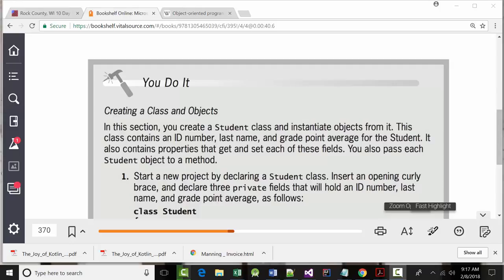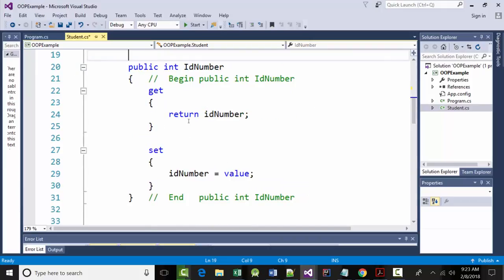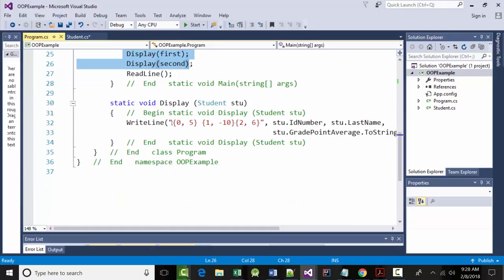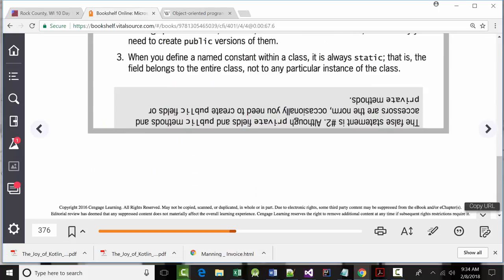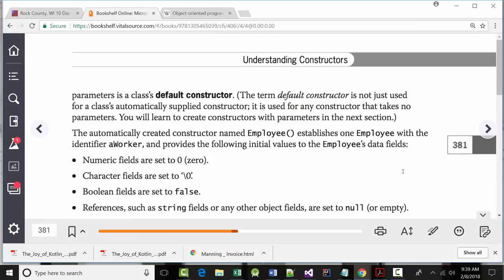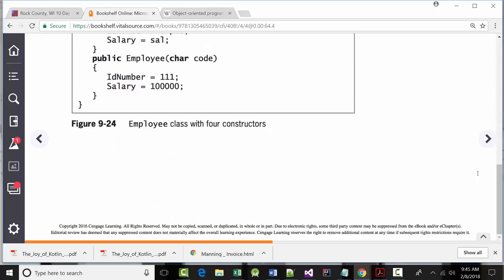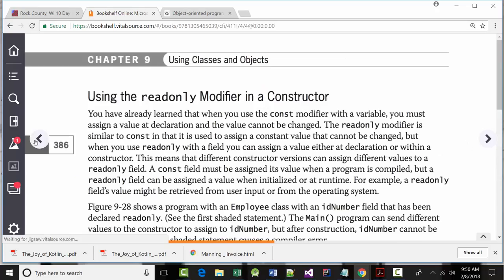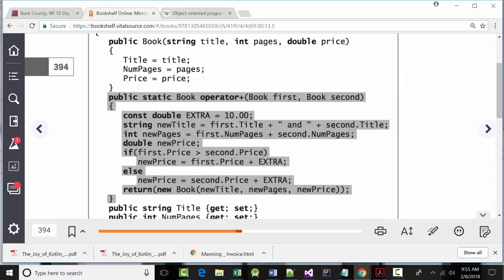AWD1100 - Chapter09 - Lecture - Part02 - 02-08-2018